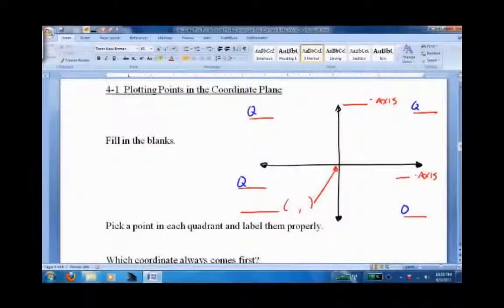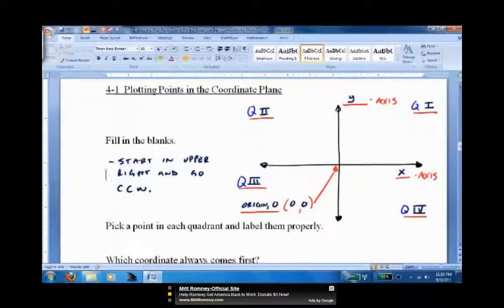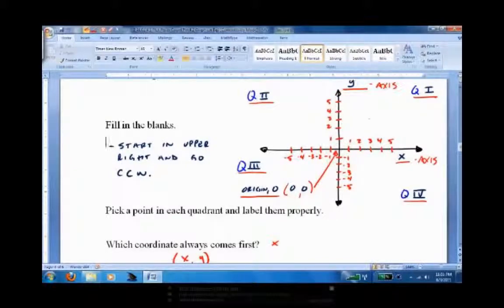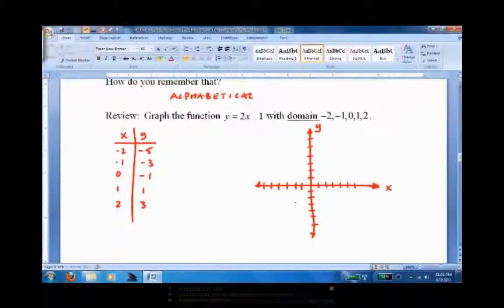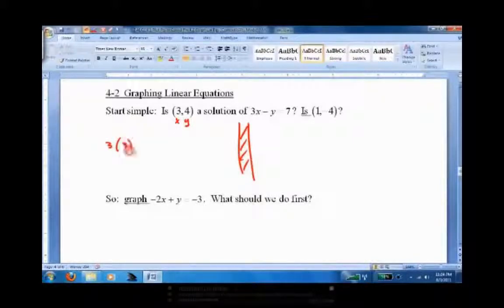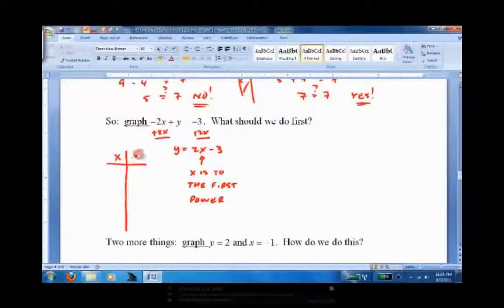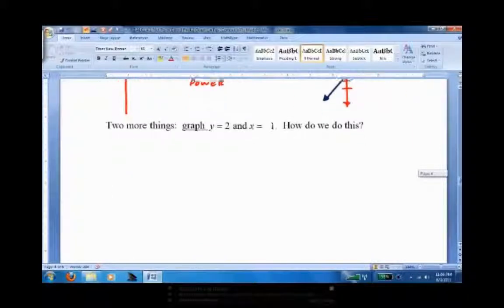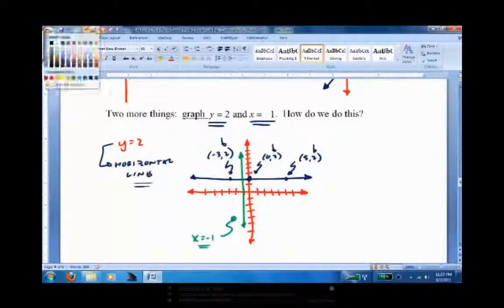4-1 & 4-2 Plot Points in a Coordinate Plane and Graphing Linear Equations